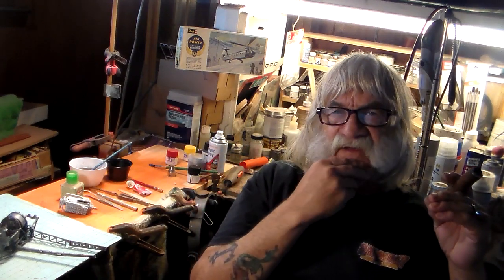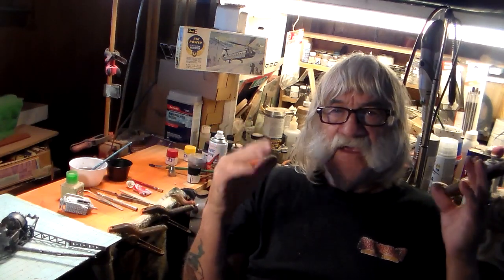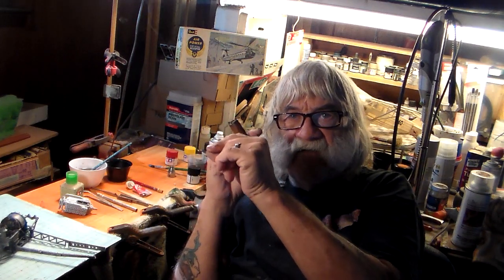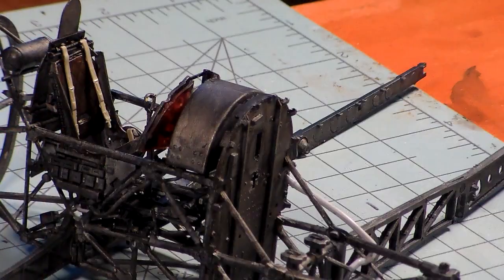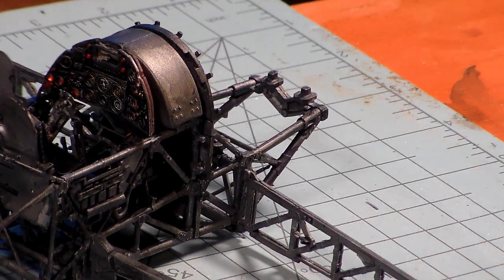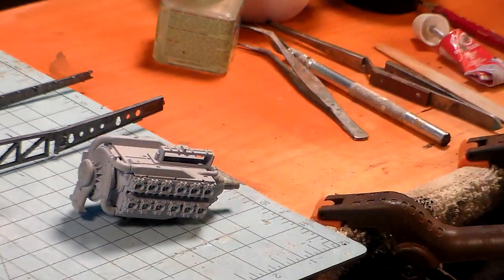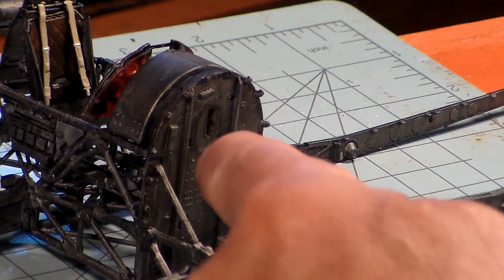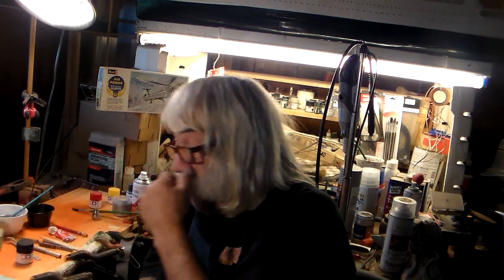Spiffy Tiffy Group Build 1/24 AIRFIX TYPHOON Video 2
Ahoy Modelwrights
                                           Here is a update for the Spiffy Tiffy Gb. A late entry but back on track, As per video all assemblies have been primed and painted along with several coats of wash. Next Engine assembly.
Frankie Day